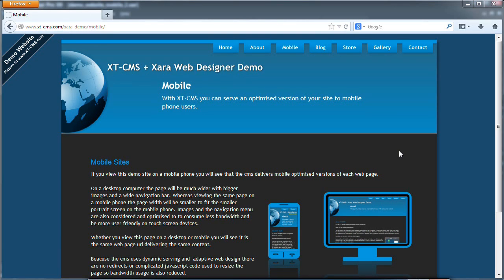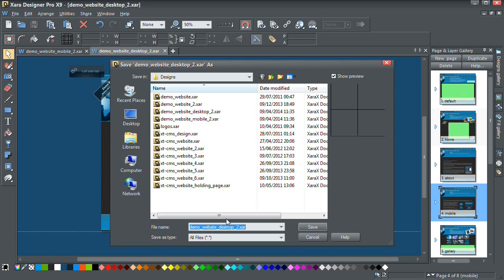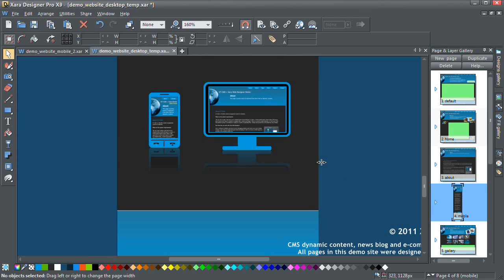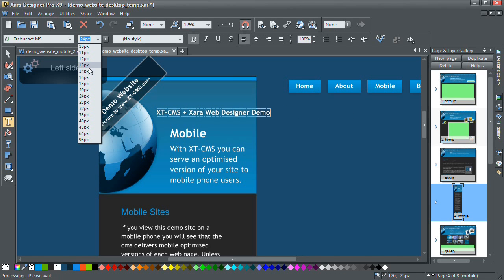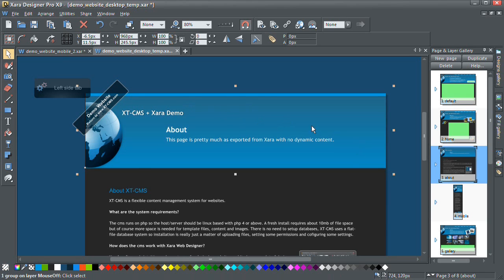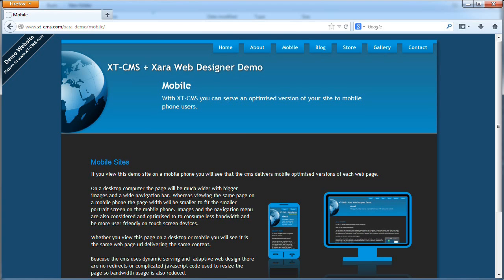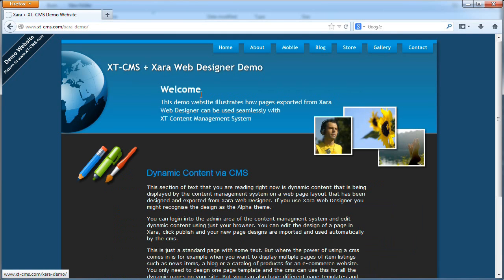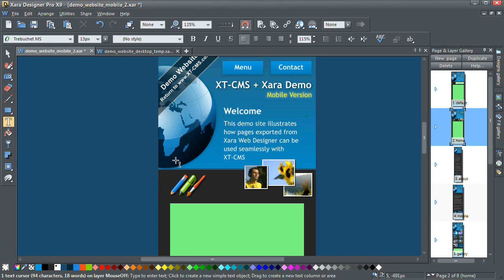Mobile Sites with XT-CMS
Deliver a mobile version of your website for mobile phone users using content managment system XT-CMS.

In this video I also show briefly how to convert a desktop website design to a mobile website design in Xara Designer Pro.